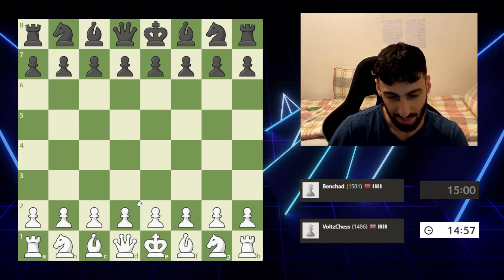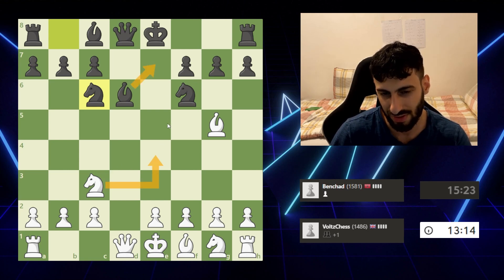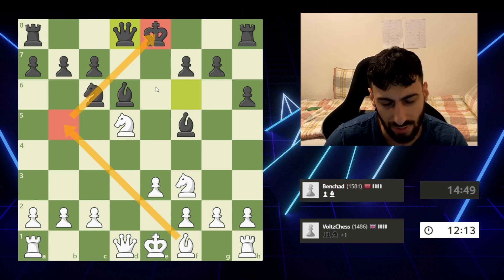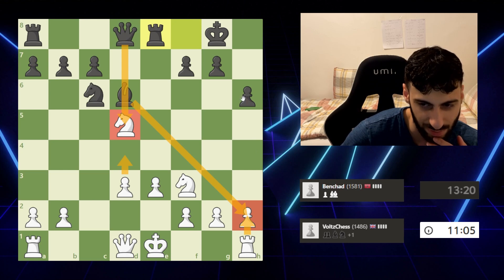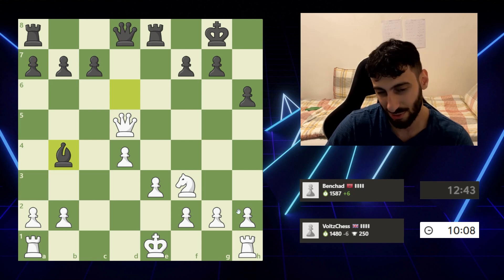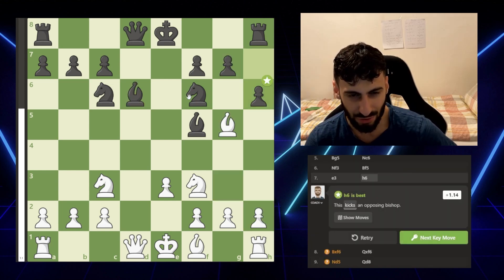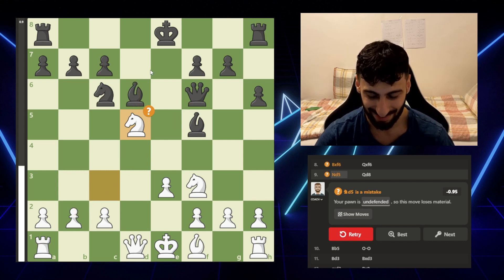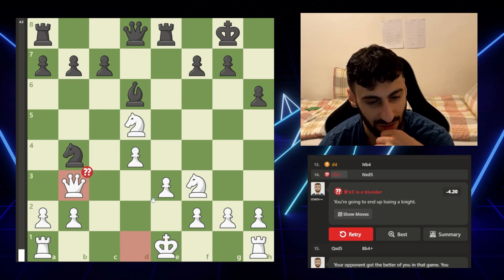Road To 2000 Elo | Day 49